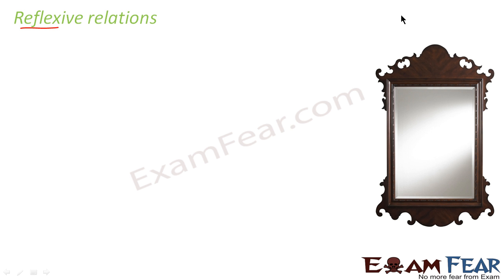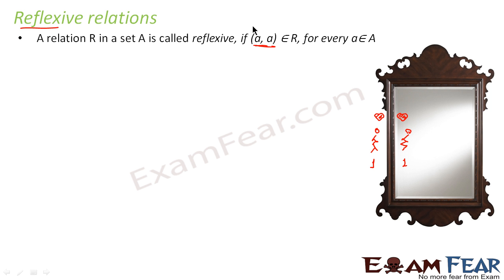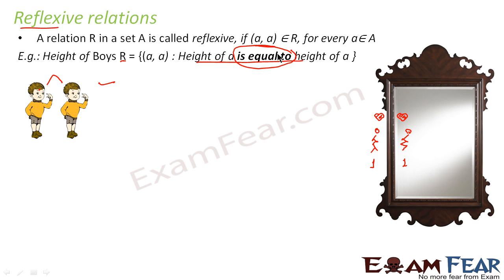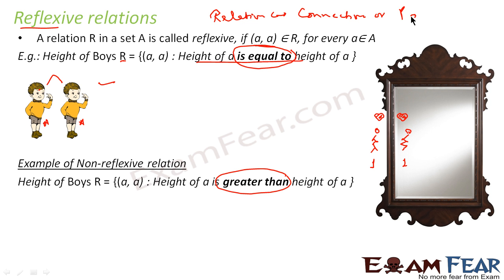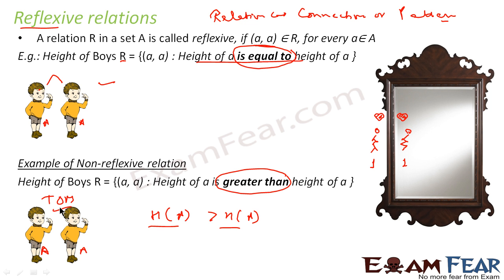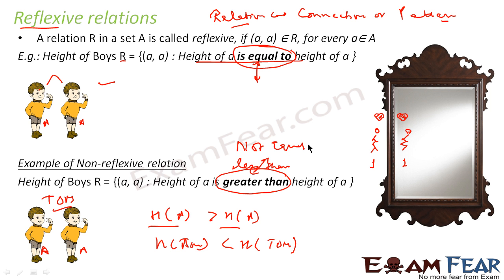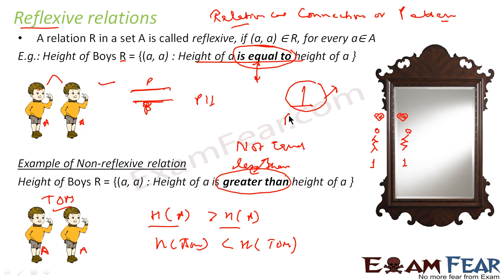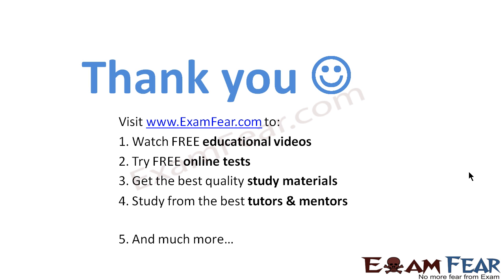Maths Relations & Functions part 4 (Reflexive relations) CBSE class 12 Mathematics XII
Maths Relations & Functions class 12 part 4 (Reflexive relations) CBSE class 12 Mathematics XII